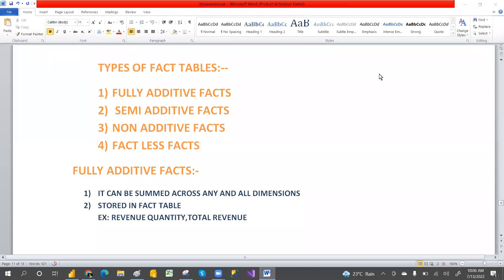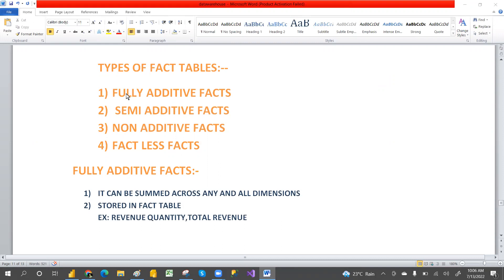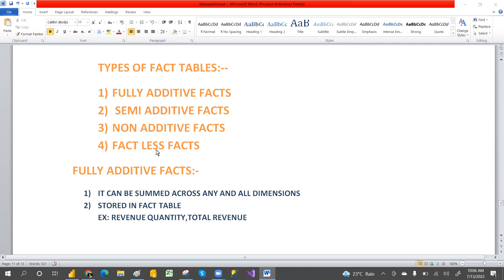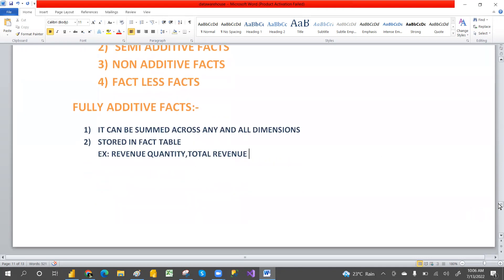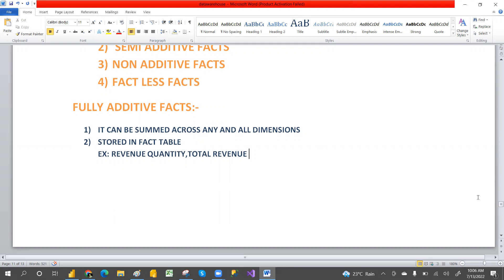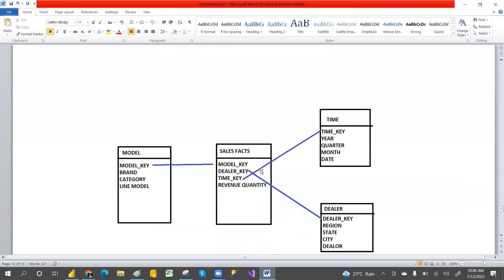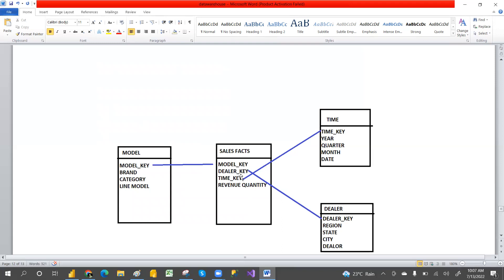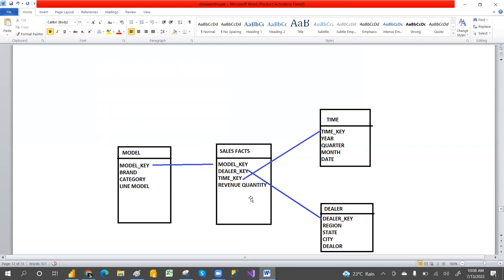DAY09 TYPE OF FACT TABLE IN DATA WAREHOUSE || DATA WAREHOUSE TUTORIAL || TYPE OF FACT TABLES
IN THIS VIDEO WE WILL LEARN TYPES OF FACT TABLE AND FULL ADDITIVE FACT TABLE
TYPES OF DIMENSION TABLES
1) FULL ADDITIVE FACTS
2) SEMI ADDITIVE FACTS
3) NON ADDITIVE FACTS
4) FACT LESS FACT TABLE